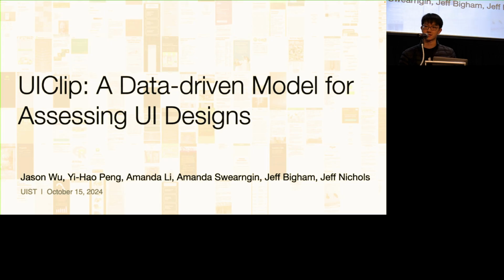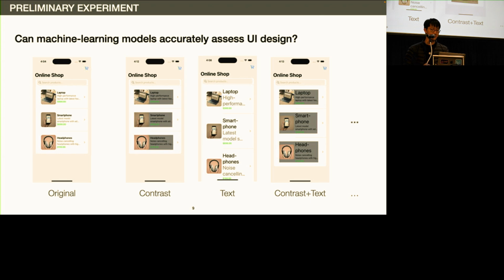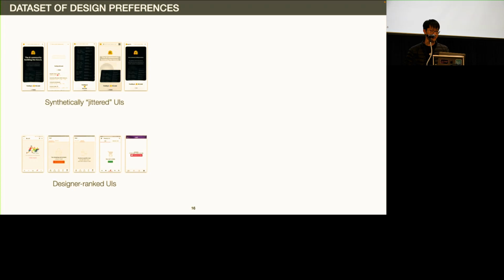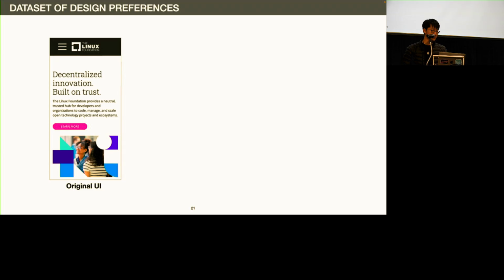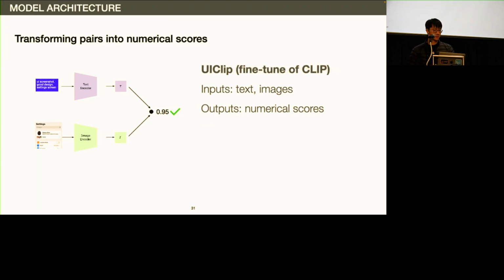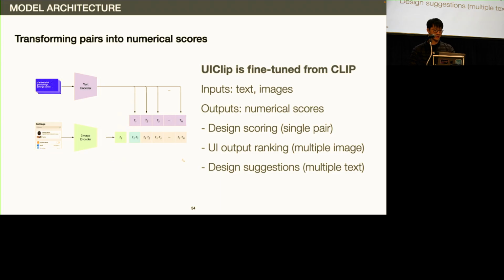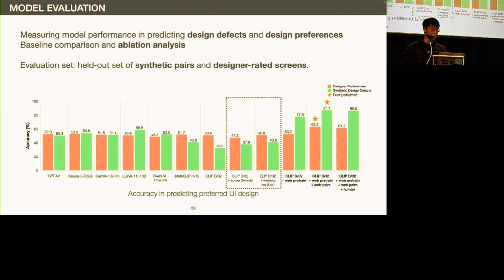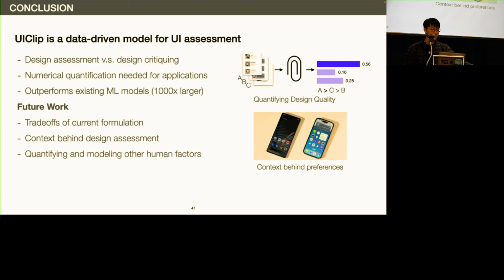UIClip: A Data-driven Model for Assessing User Interface Design